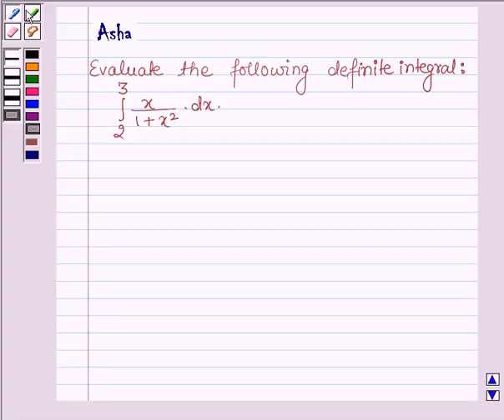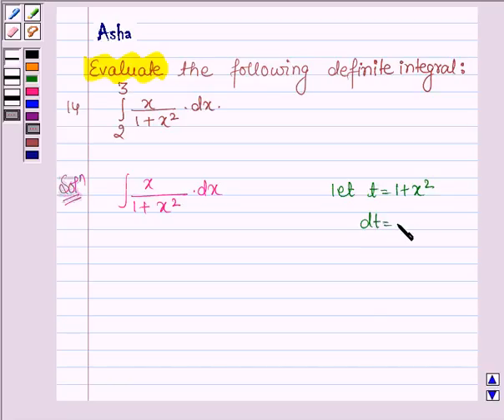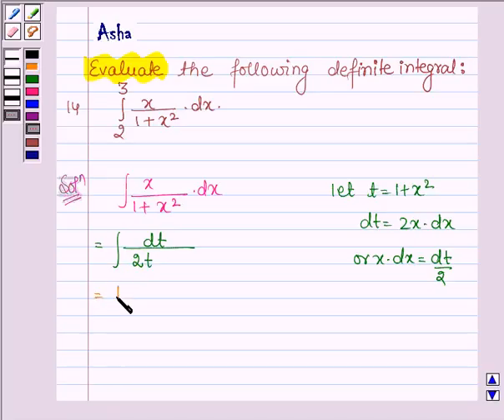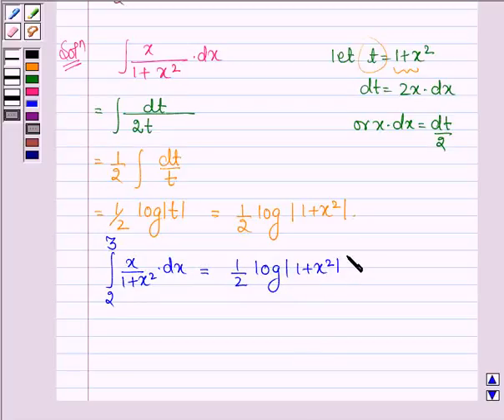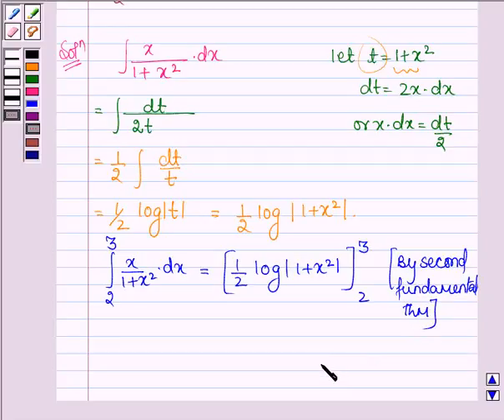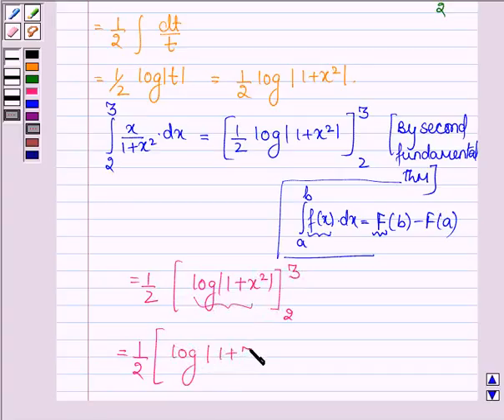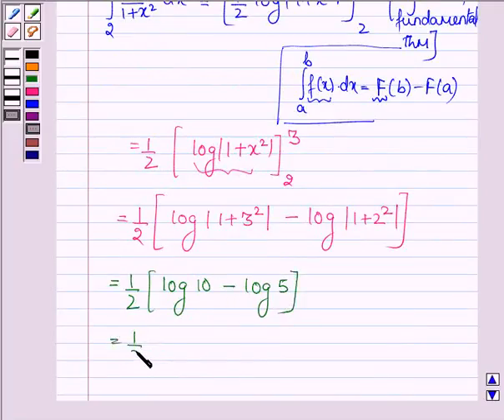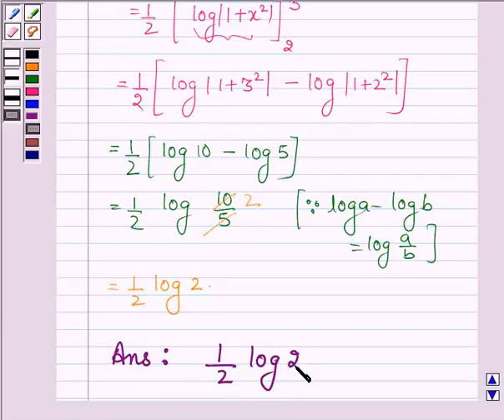Maths XII NCERT 2007 7 7 9 13